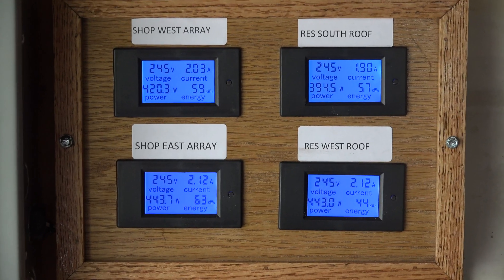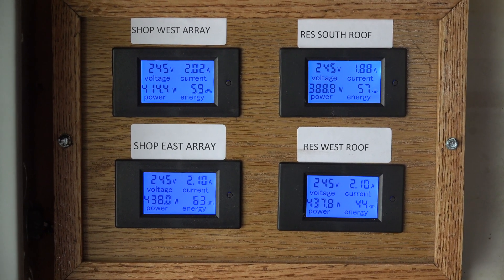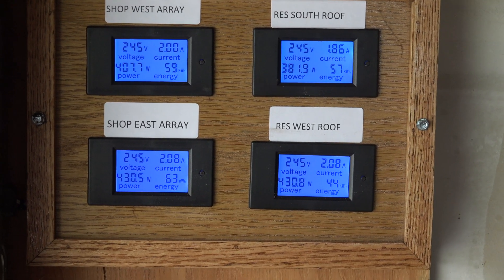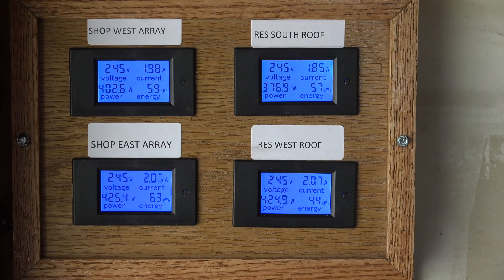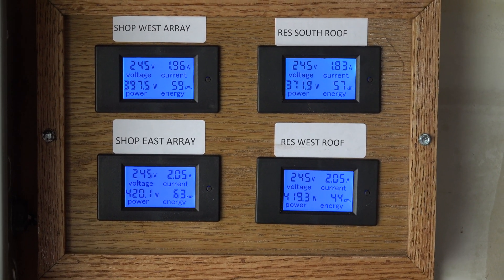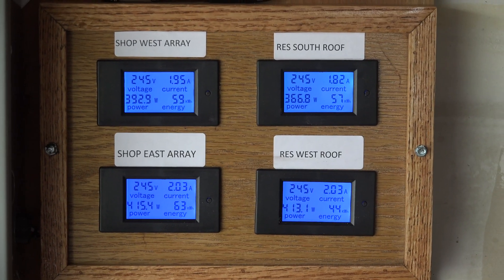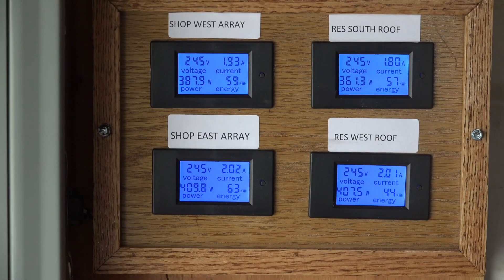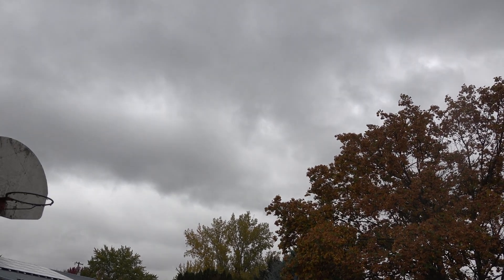Does solar work on cloudy days?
This one looks at cloudy days and their effect on roof mounted, south facing and west facing solar  panels.